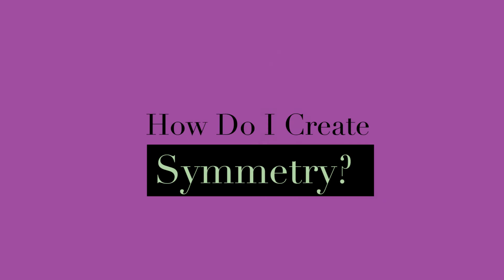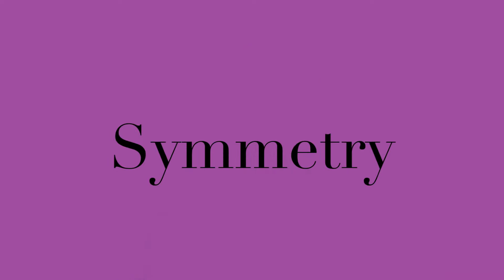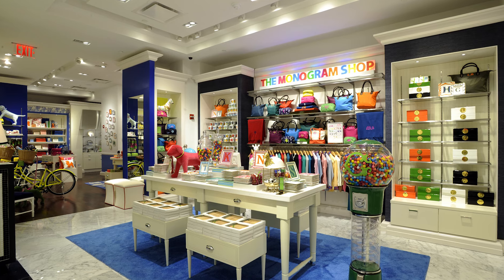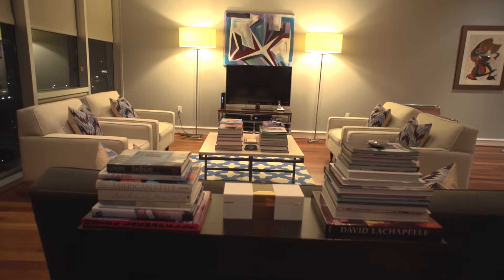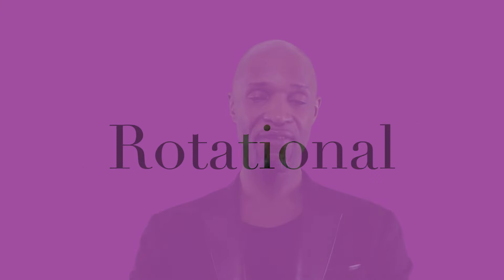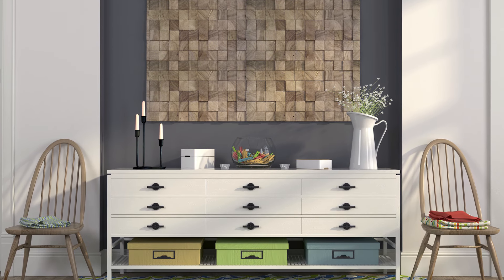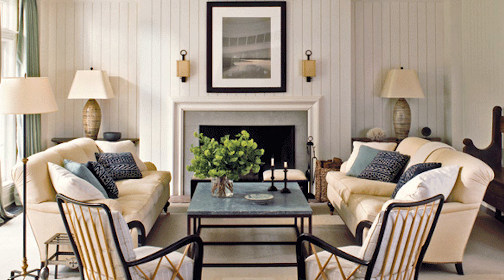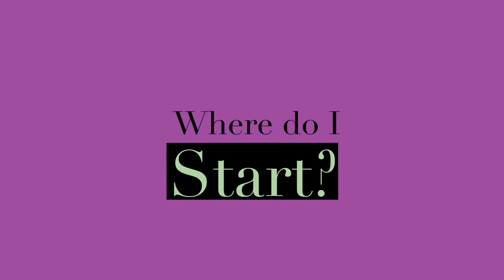Style Made Simple: Create Symmetry - Episode 3 of 10 Tips to Decorating with Style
Welcome to Episode 3 of the "10 Tips To Decorating With Style" by Style Made Simple!

In this week's episode, Eric Samuel Green will be talking about how to "Create Symmetry"

Learn these need-to-know home decorating tips and the differences between:
- Reflectional Symmetry
- Translational Symmetry
- Rotational Symmetry
- And more!

Each week, you're going to learn how you can create an environment that's stylish, compelling, and unique to who you are. Whether you're passionate about interior design or you're new to interior decorating, this series is for you.

Eric Samuel Green, Vice President: Executive Creative Director for Charming Charlie is a Retail industry visionary with over 18 years experience working with Brands like: C.Wonder, Burberry, Gap, Cole Haan, Neiman Marcus, J.Crew, Limited Brands and The North Face to name a few.  Eric specializes in Creative Direction, Branding, Visual Display, Store Design, Trend Direction and Overall Store Experience. He has extensive experience in creating compelling Brand personalities for new Retailers and making existing Retailers relevant and contemporary.

Eric has a BS in Marketing, MBA in Marketing and was recently awarded the prestigious 40under40 award by design:retail. Eric is also President and Senior Creative Director for Style Service. Style Service is a boutique Creative, Branding, Visual Merchandising and Interior Design agency established in 2003. Eric is an avid world traveler, fitness enthusiast, Broadway aficionado and currently writing his first book on Interior Design.